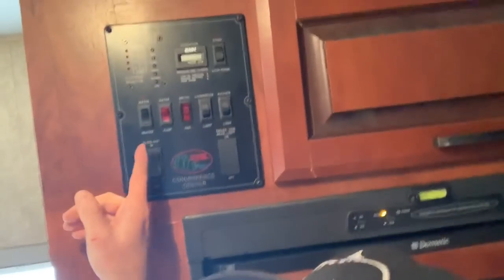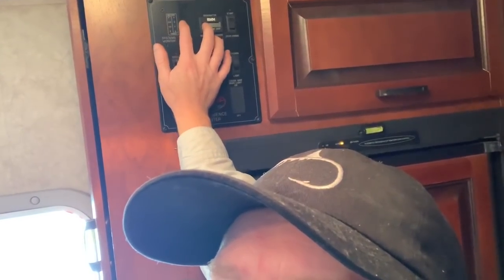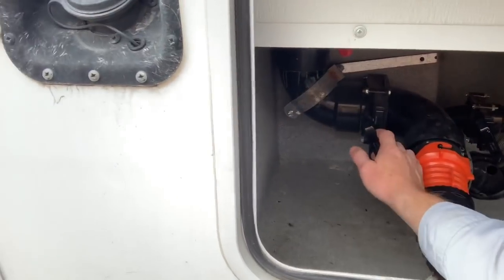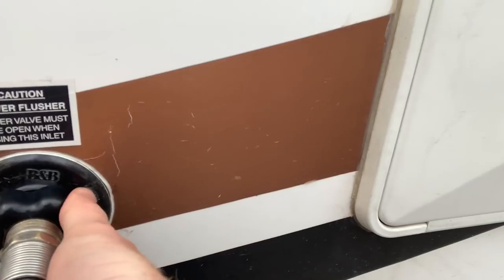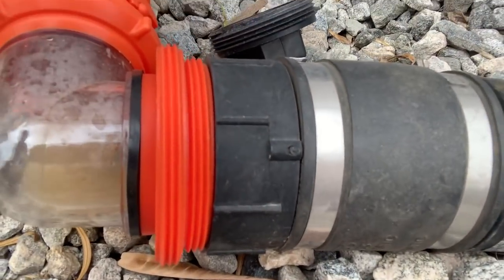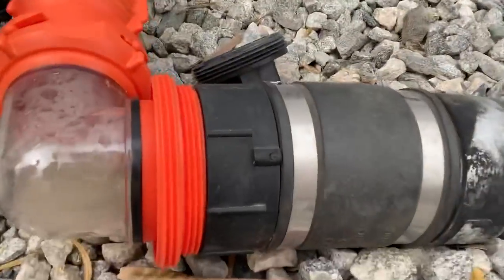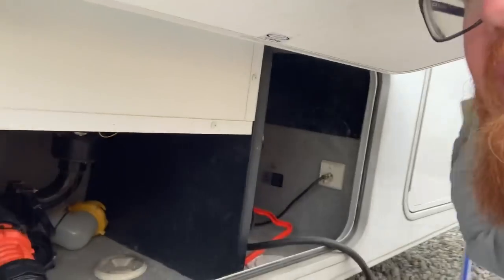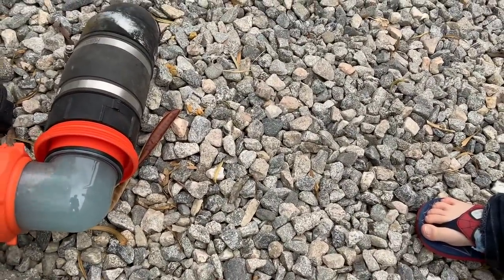The RV routines - Flushing the tanks.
There are a few things that are required when living in an RV.  While none are very difficult, they are still things that cannot be forgotten, and done on a regular basis.  One of these things is flushing the tanks.  The black water tank should be flushed first, and then cleaned through the flushing of the system with a hose.  Then flush the gray water tank which has soapy water to help wash down any remaining black water remnants.